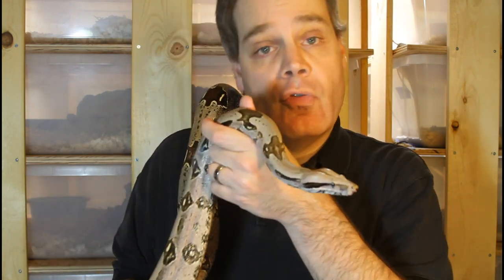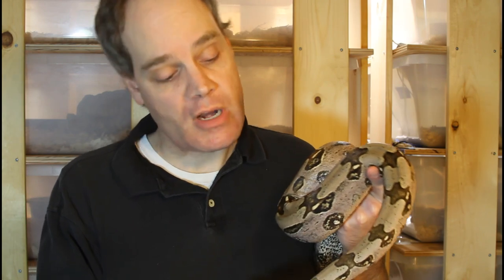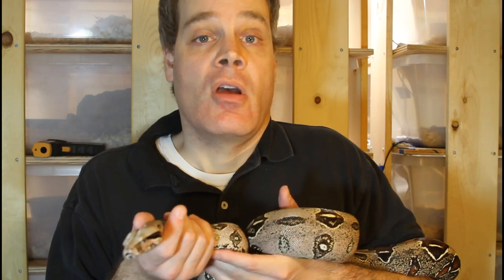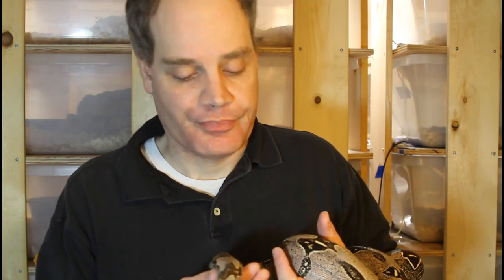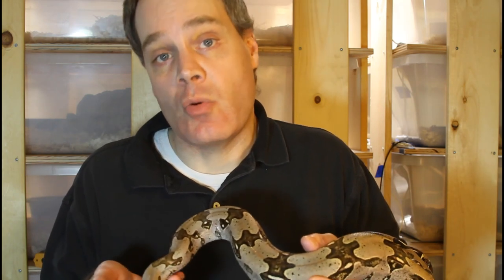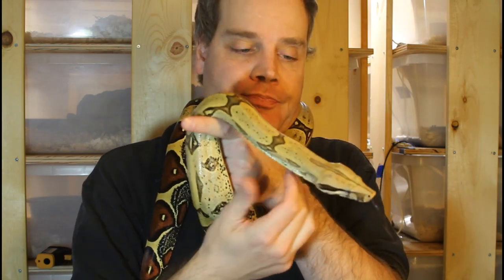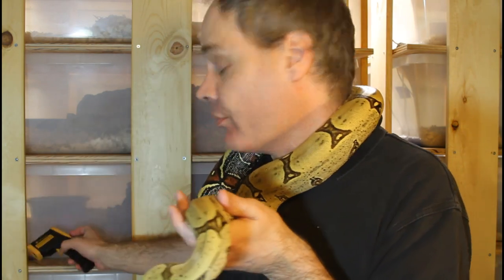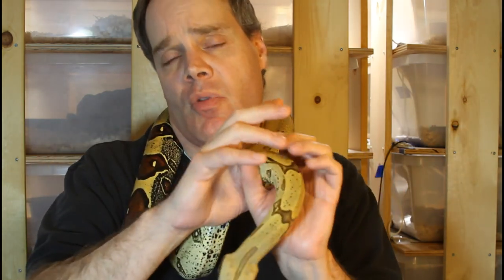Boa Breeding Basics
Breeding boas in captivity is not difficult, although it requires a lot of persistence, focus, and planning ahead.  In this video, Brian shares his general breeding regimen that he has used to successfully breed numerous different locality boas.